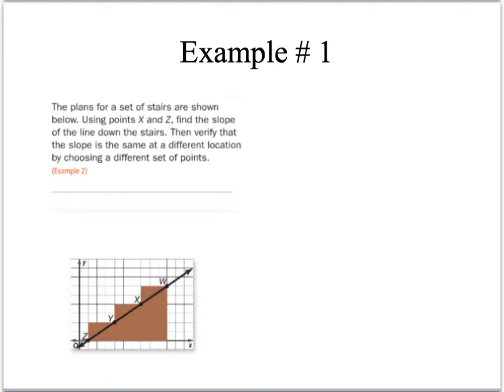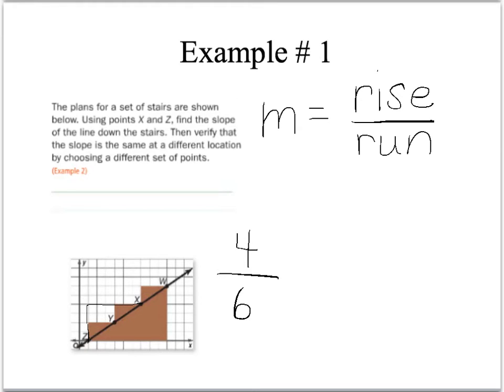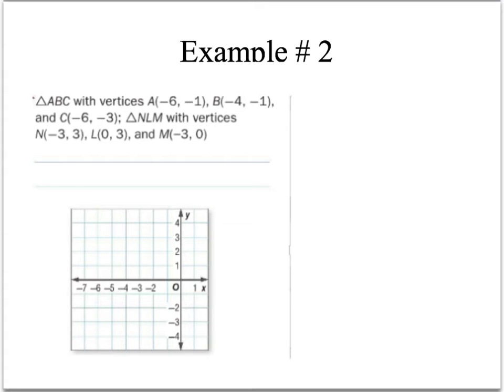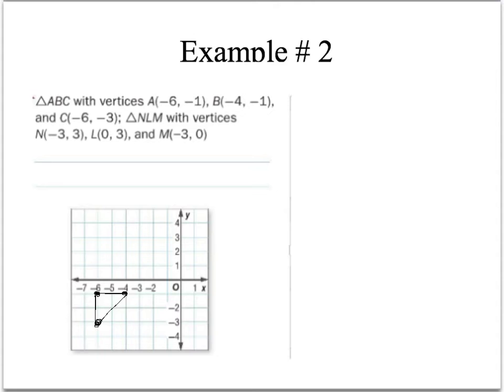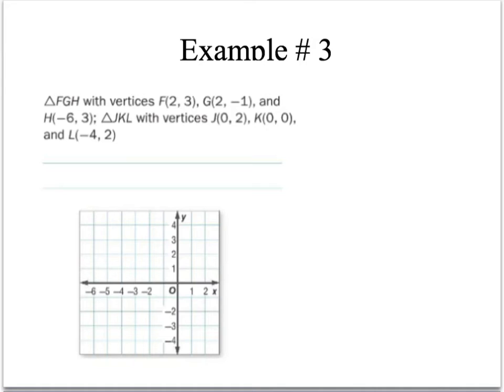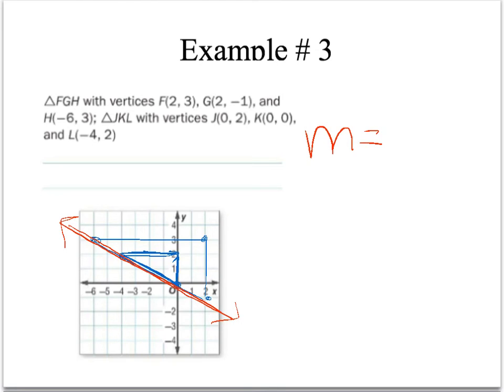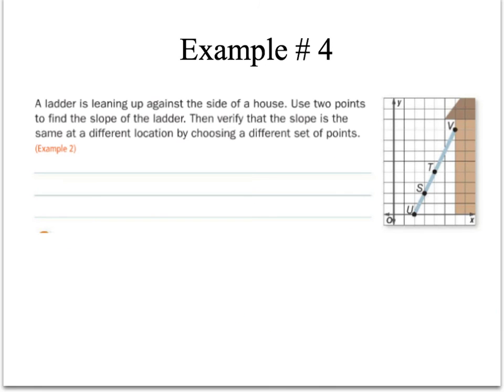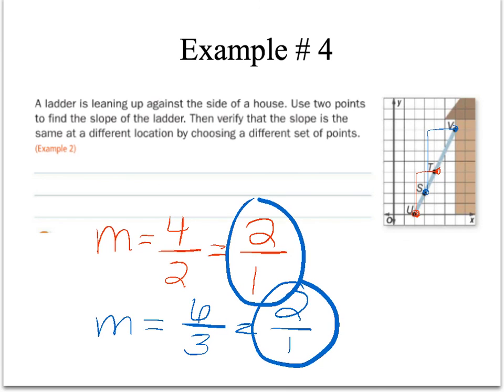Made with Explain Everything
HOMEWORK FOR 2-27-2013 MATH 8